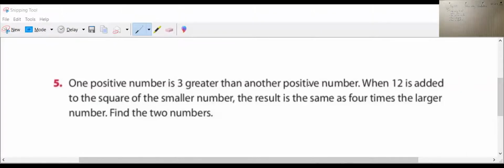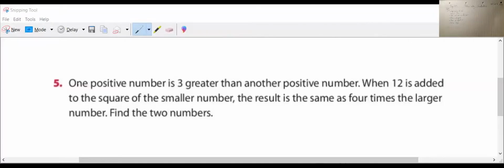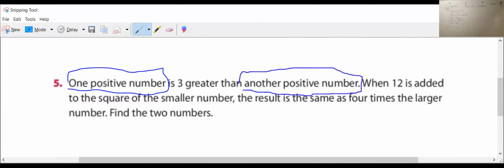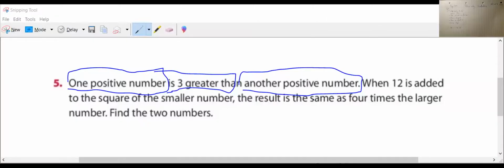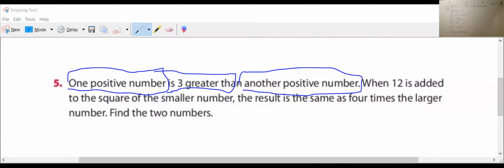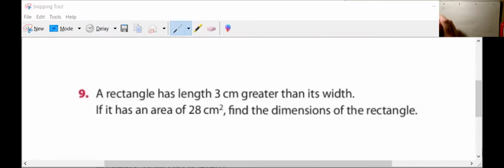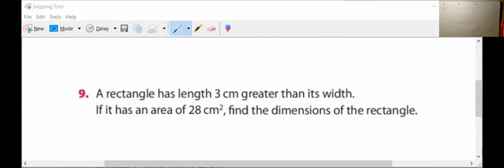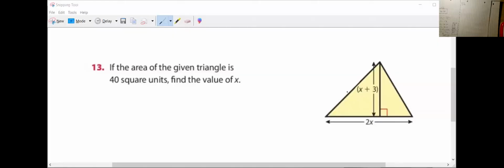Problems Involving Quadratic Equations 15.3